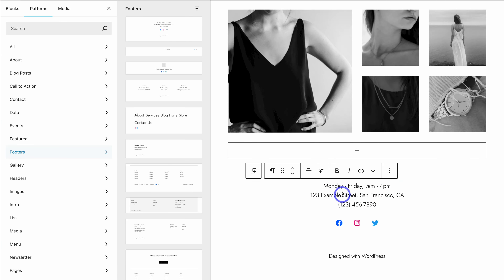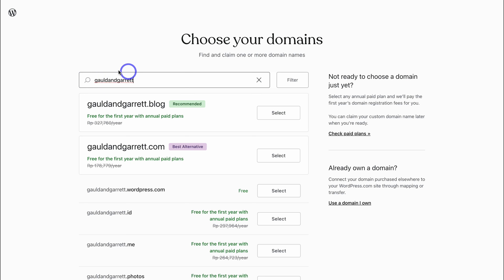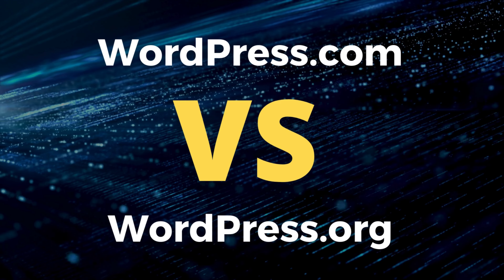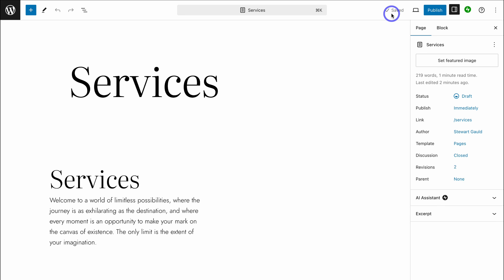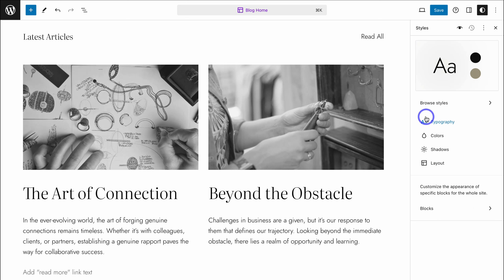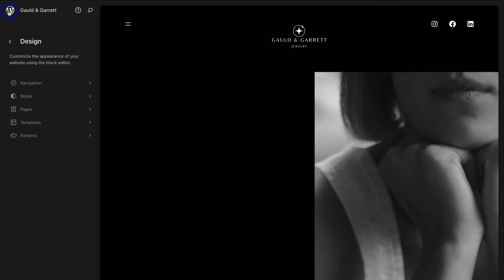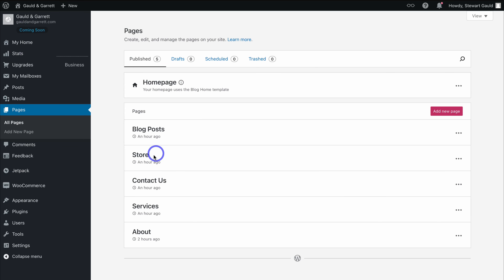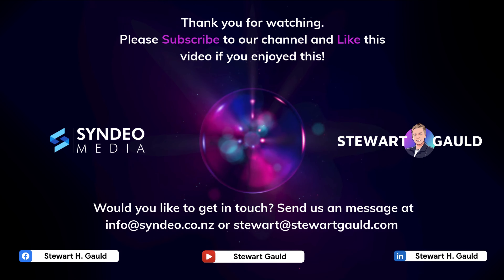WordPress Tutorial for Business Owners 2025 (All-In-One Hosting, Domain and Website Builder)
In this WordPress.com tutorial for beginners, I share how business owners can build their own all-inclusive and no-code WordPress website.

WordPress is a popular and powerful website builder that allows anyone to quickly and easily create a high-performing website. There are no limitations with WordPress, create any type of business website that you can dream of.

*(This WordPress link is an affiliate link, which means we will get a commission if you upgrade to a paid plan (with no extra cost to you) through this link, and this helps support our channel so we thank you in advance!)

Thank you WordPress.com for sponsoring this video and supporting our educational-based channel for people to enjoy our content for free!

► Relevant resources mentioned in this WordPress.com tutorial ➜

► Today we navigate through the below chapters for this WordPress Tutorial for beginners:

01:13 WordPress.com
01:35 What is WordPress and who is it for?
02:29 Choose a domain name
03:50 WordPress pricing
04:36 Business email
05:03 Pick a website template
05:59 What is the difference between WordPress.com and WordPress.org
06:42 WordPress dashboard
08:51 Add WordPress pages
11:45 Site editor
13:33 Primary menu (header)
14:55 Website footer
16:00 Customize website pages
19:15 Woocommerce
21:03 Add posts (SEO activity)
21:35 Other helpful SEO tutorials
22:59 Outro

Let me know if you found this WordPress Tutorial helpful. Also, if you require any help or support, make sure to get in touch with us today.